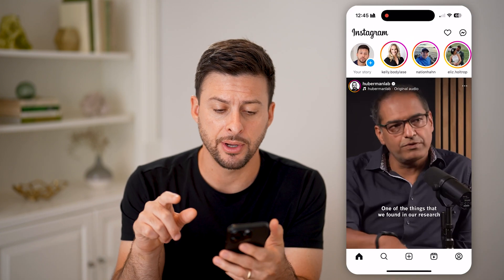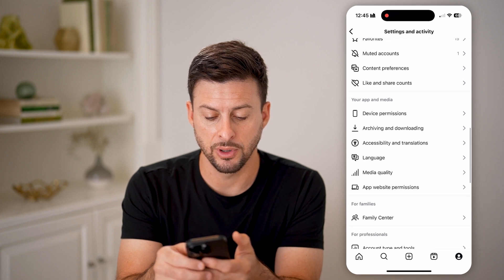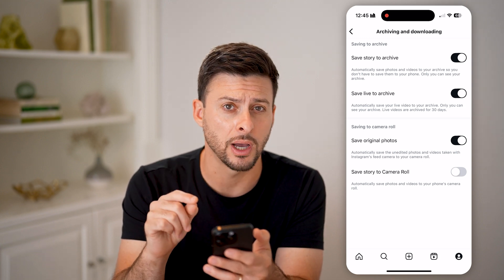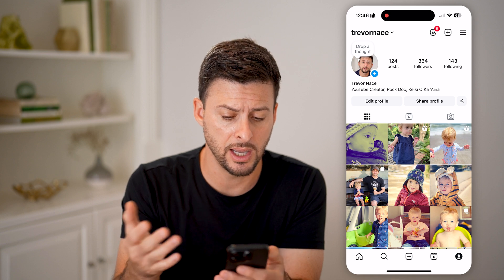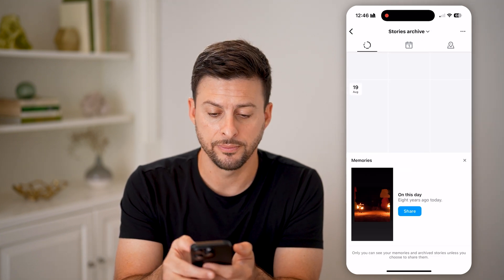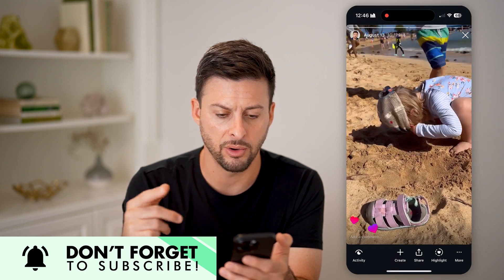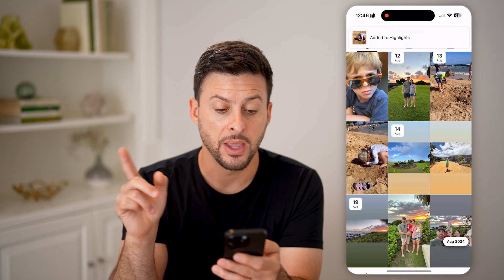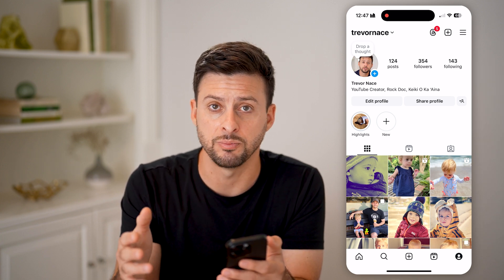How To Fix Instagram Highlights Not Working Or Not Showing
Here's how to fix Instagram highlights if they're missing or not working so you can repair any problems that may be interfering with you sharing highlights with others.